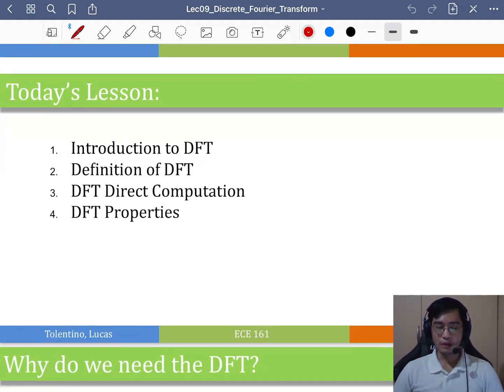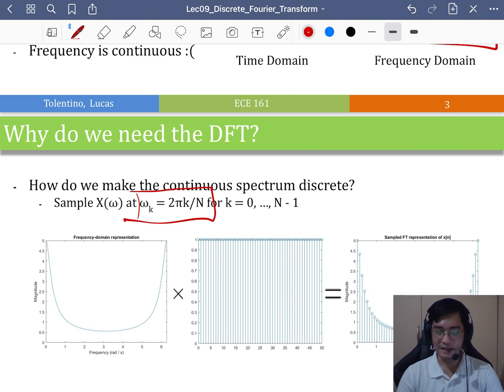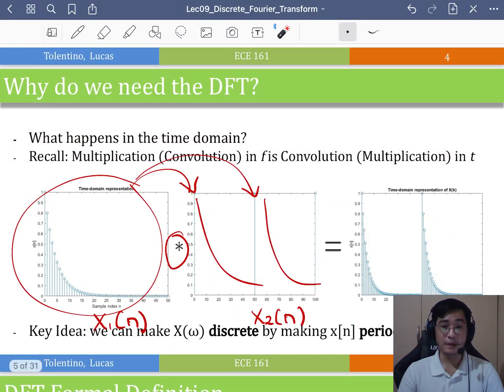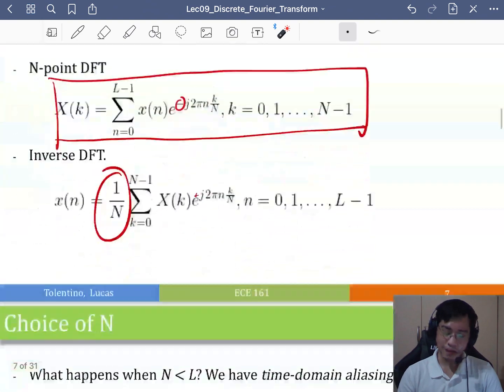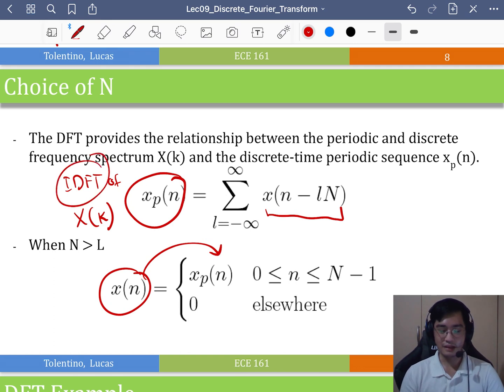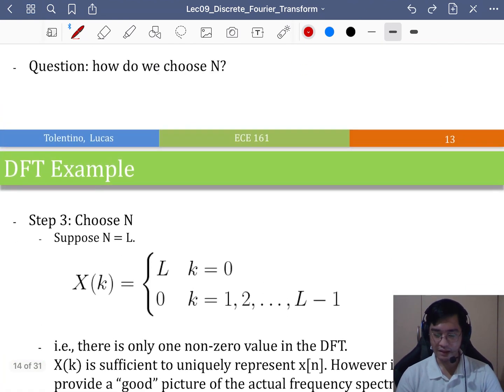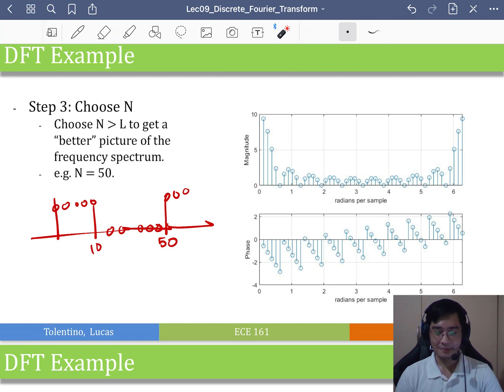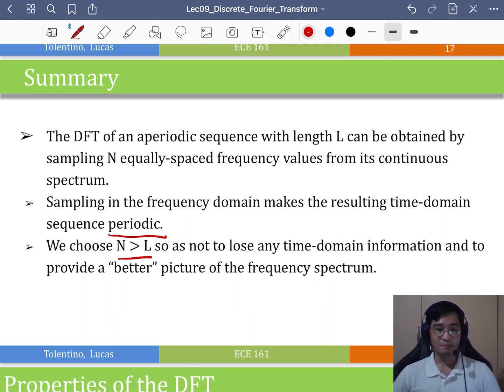ECE 161 Lecture 09A Discrete Fourier Transform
Hello Everyone. I am Carl Timothy Tolentino from the Electrical and Electronics Engineering Institute, UP Diliman. This is Part 1 of Lecture 09 of our ECE 161 Digital Signal Processing Course.